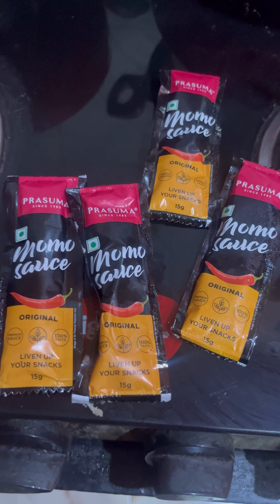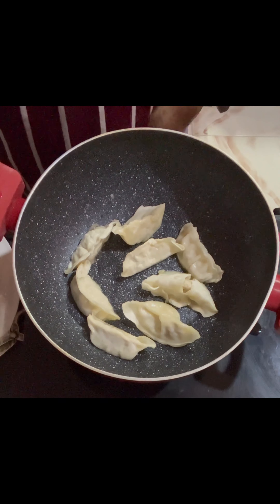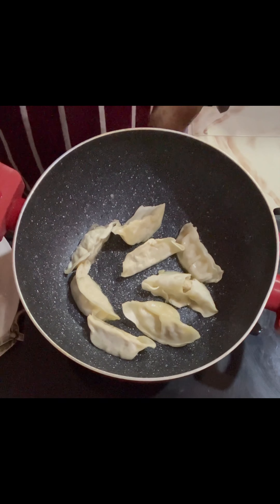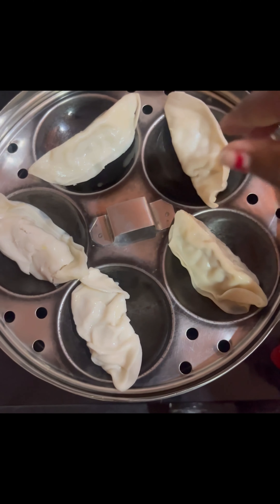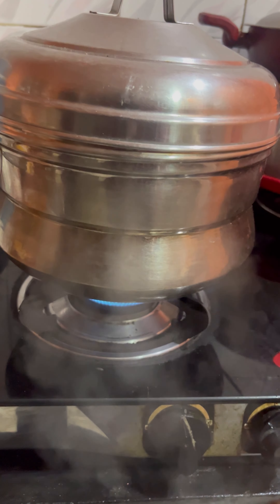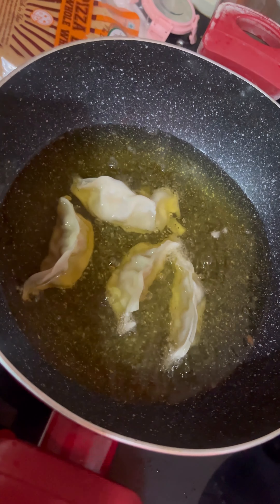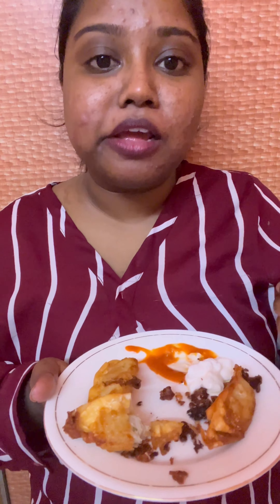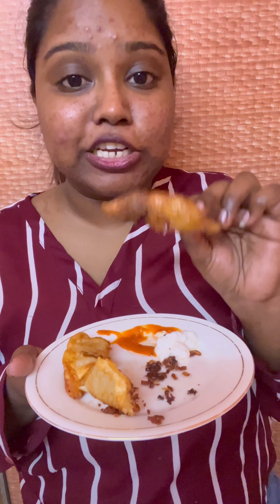Honest Review||| Prasuma |||​⁠Ready to eat|||Momos|||Original Chicken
Honest Review on Ready to Eat Momos bought from @SwiggyIndia @prasuma_official
Original Chicken Flavour…